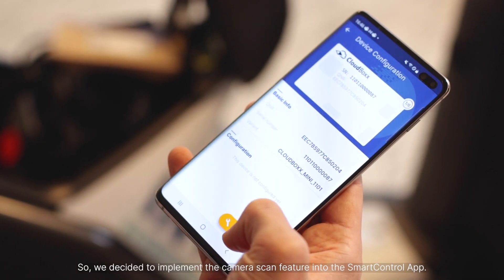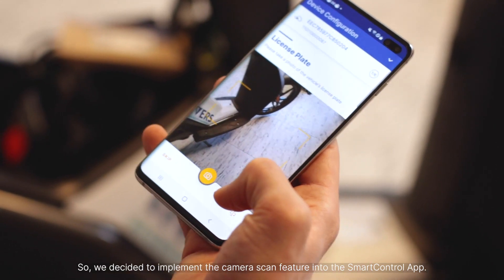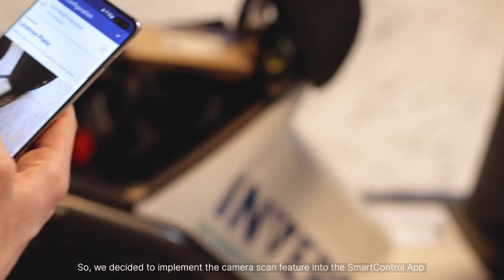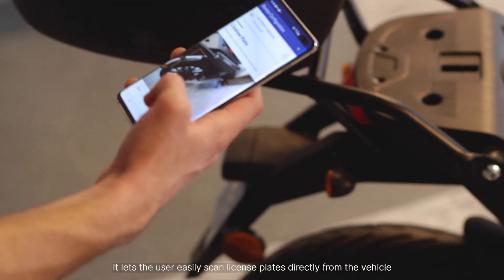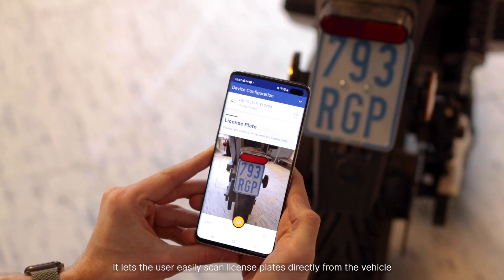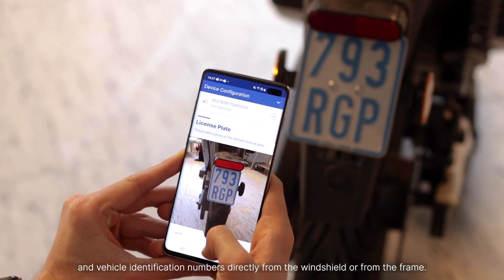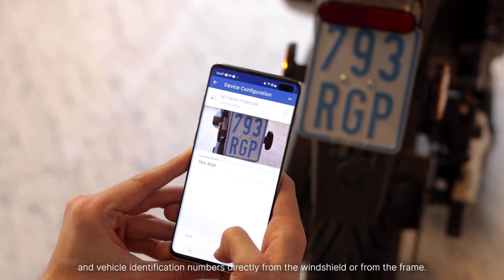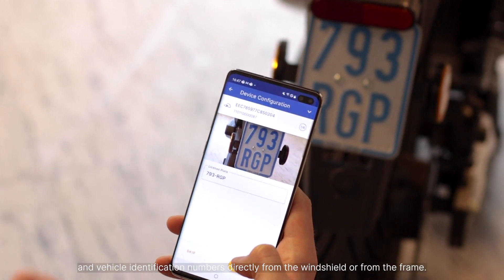SmartControl | How it simplifies installation | INVERS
SmartControl makes in-fleeting vehicles simple by providing the right documentation for configuration and installation, ensuring data quality, and saving time with inputting vehicle data.